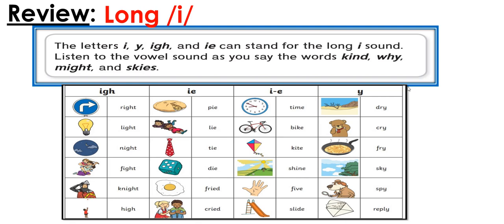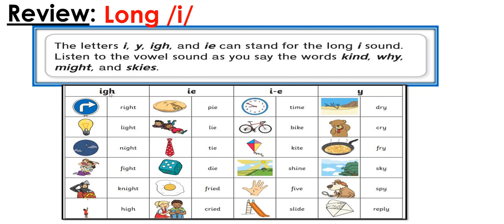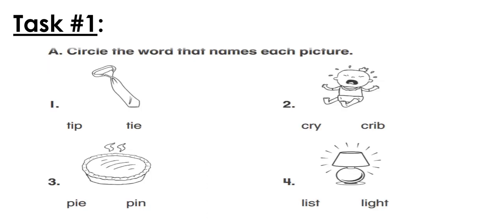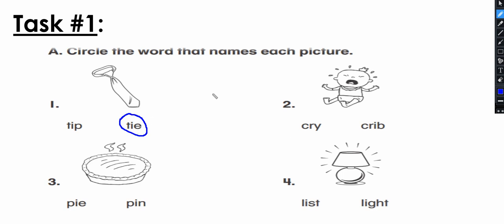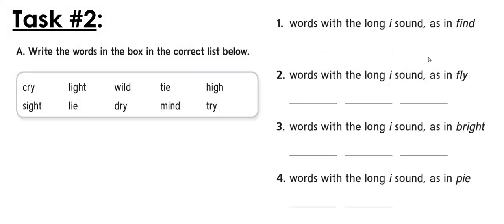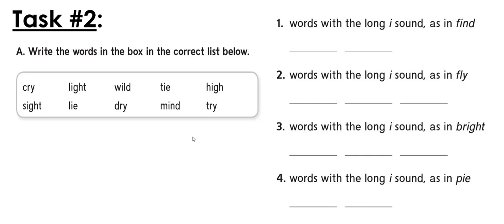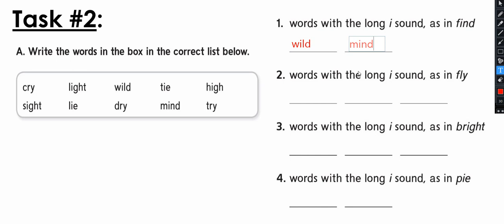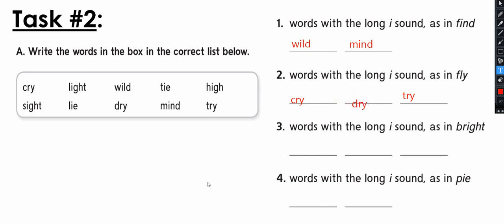English Revision Part 2- Long i